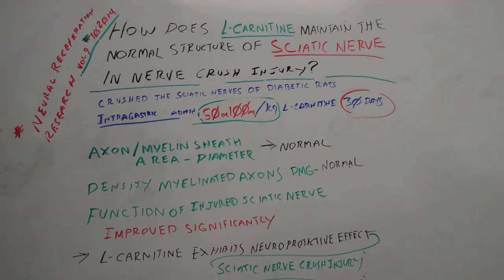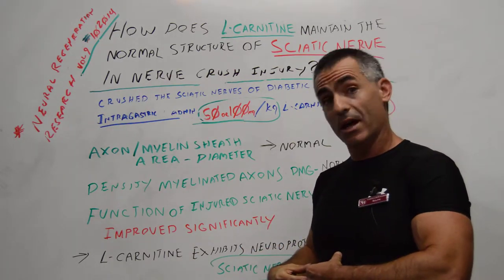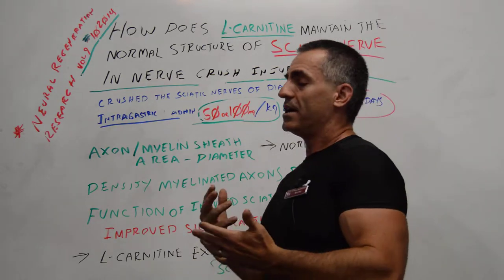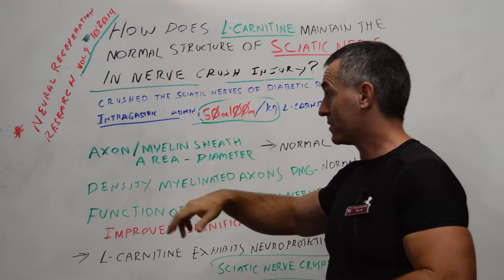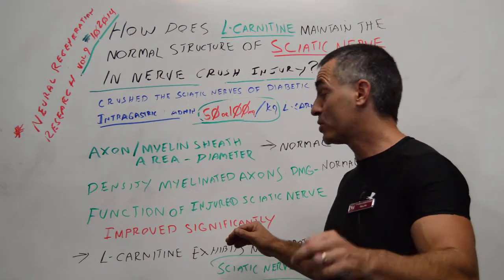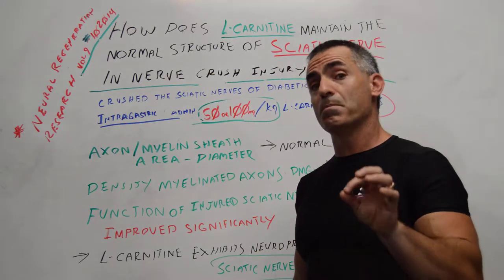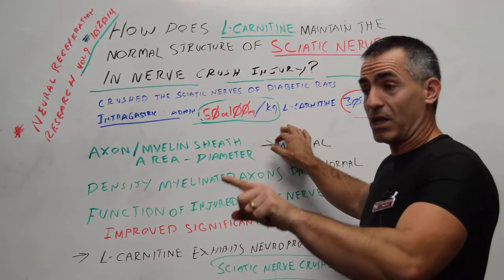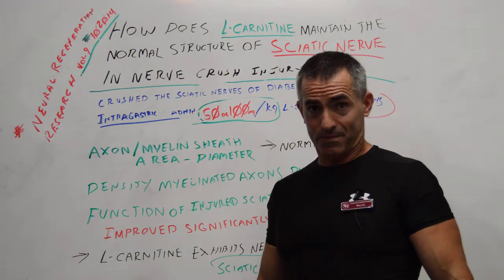L-Carnitine may help sciatic nerve injury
How does L-carnitine maintain the normal structure of sciatic nerve in crush injury?
- Several studies have demonstrated that L-carnitine exhibits neuroprotective effects on injured sciatic nerve of rats with diabetes mellitus. Dr. Ümmü Zeynep Avsar, Faculty of Medicine, Ataturk University, Turkey and his team proposed a hypothesis that L-carnitine exhibits neuroprotective effects on injured sciatic nerve of rats. Rat sciatic nerve was crush injured by a forceps and exhibited degenerative changes. After intragastric administration of 50 and 100 mg/kg L-carnitine for 30 days, axon area, myelin sheath area, axon diameter, myelin sheath diameter, and numerical density of the myelinated axons of injured sciatic nerve were similar to normal, and the function of injured sciatic nerve also improved significantly. These findings suggest that L-carnitine exhibits neuroprotective effects on sciatic nerve crush injury in rats. This paper was published in Neural Regeneration Research (Vol. 9, No. 10, 2014).